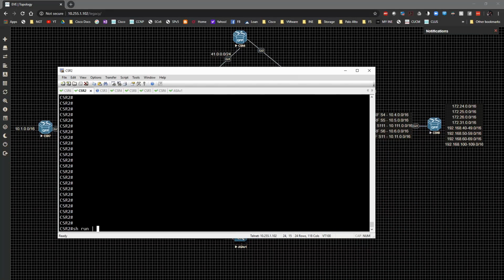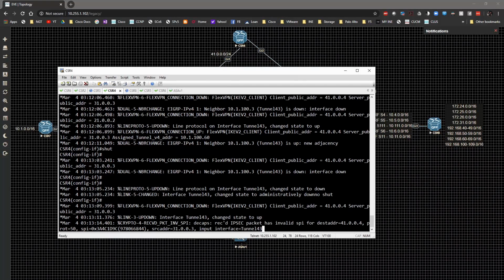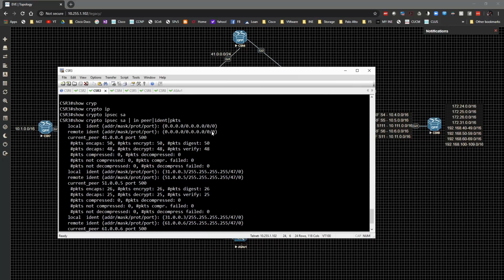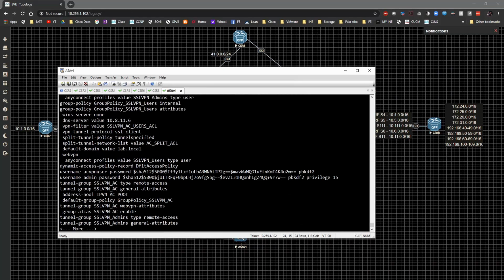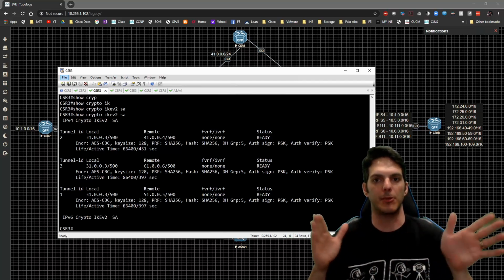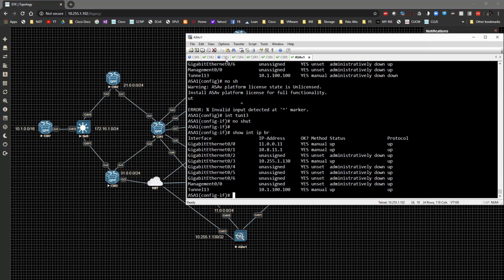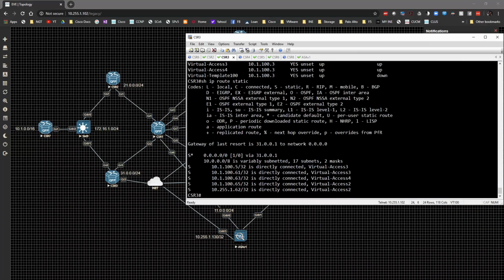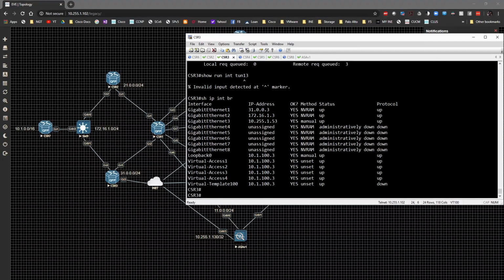Security - VPN - IKEv2 FlexVPN 004 - dVTI Auto Encapsulation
In this video, we will talk about auto encapsulation with dVTI. Where we will connect via svTI, GRE over IPsec and Crypto Maps to test out different variations of auto encapsulation.